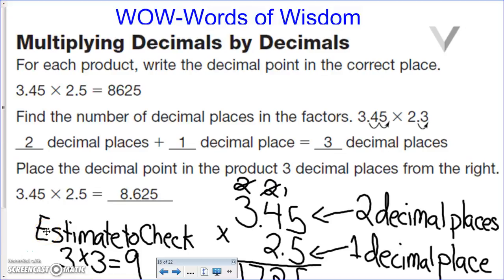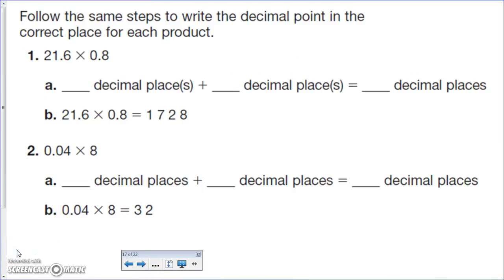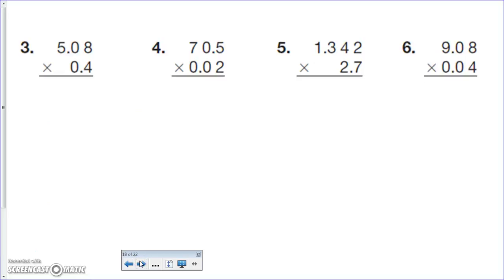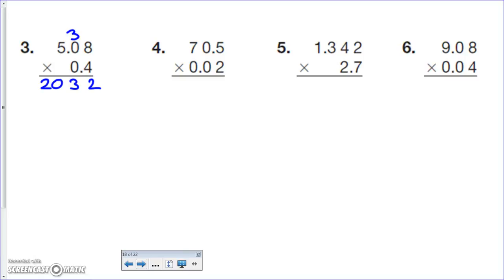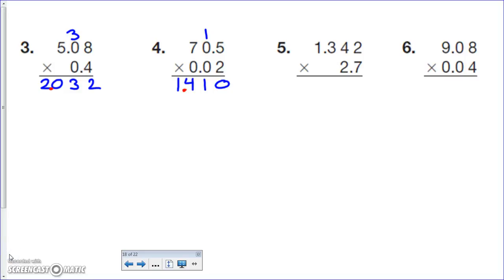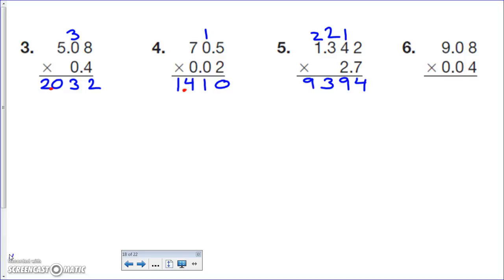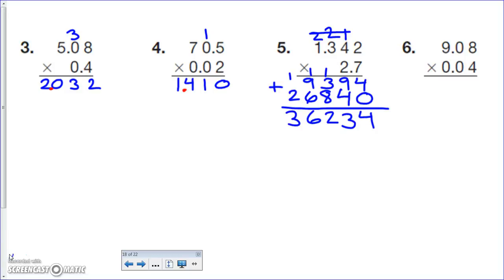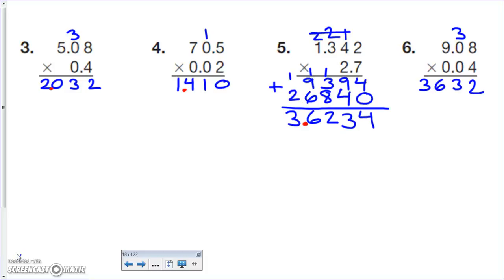Multiplying Decimals by Decimals Part 2